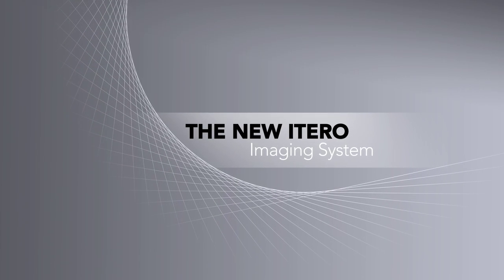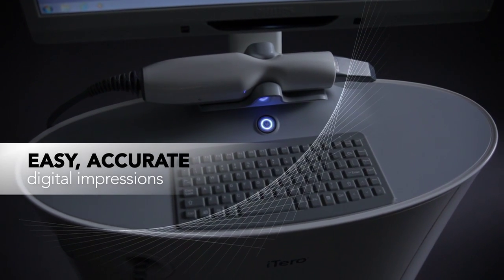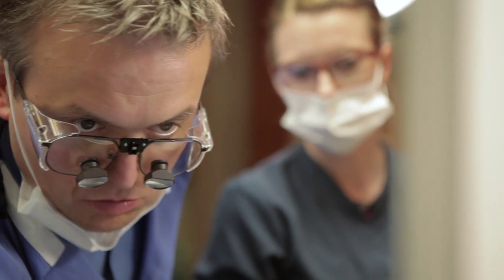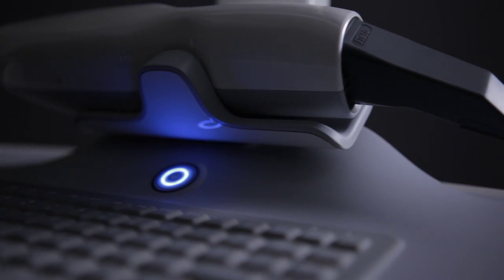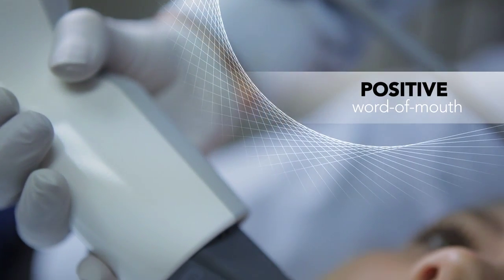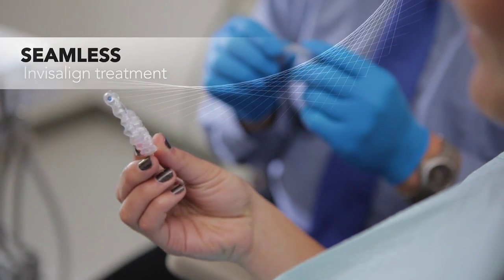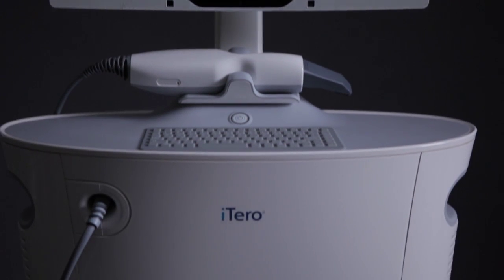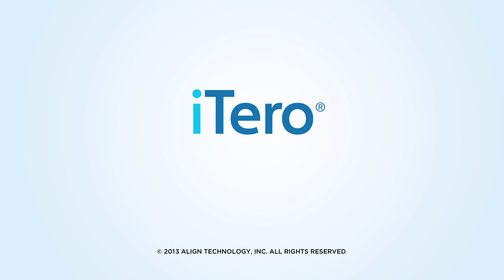INTRODUCING... the NEW iTERO® IMAGING SYSTEM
Available in 2013, the newest iTero® intraoral scanning system is designed to increase your practice efficiency with highly accurate digital impressions.